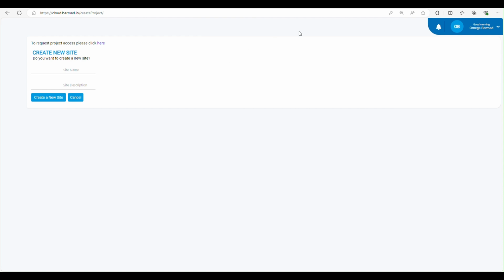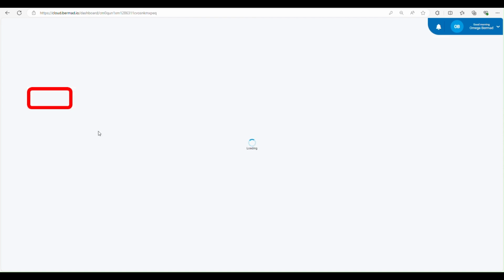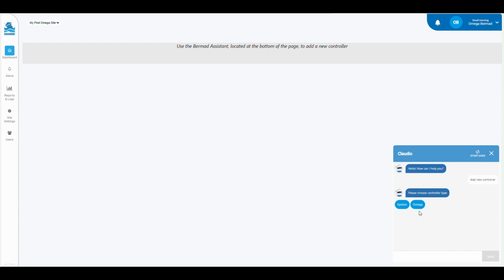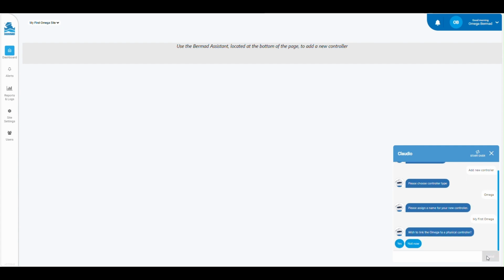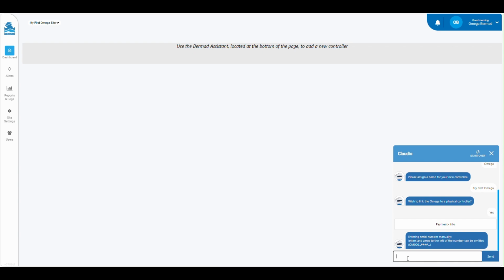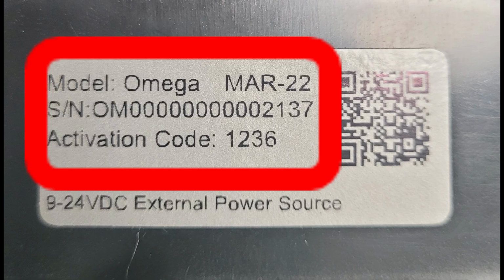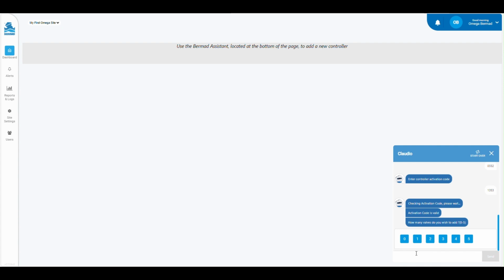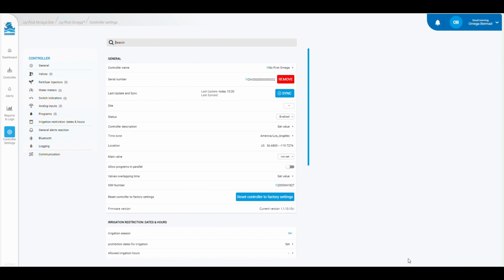Omega Training video #2 site and controller set up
Bermad Omega training video #2 Add a site and controller.